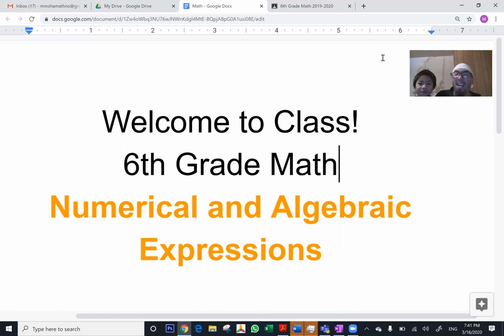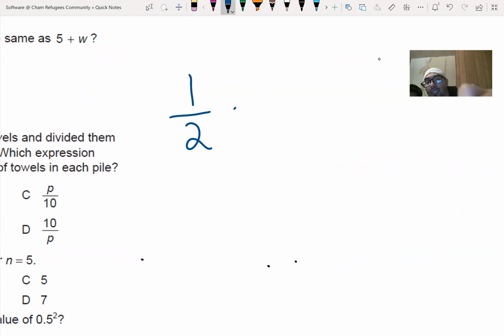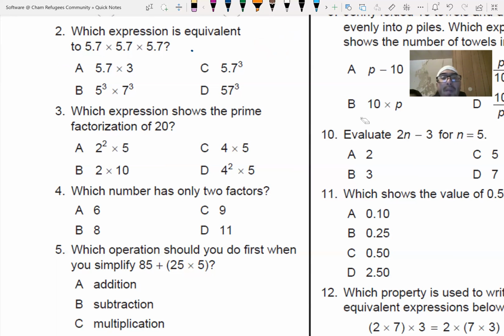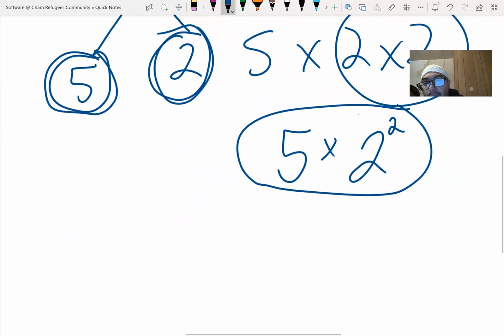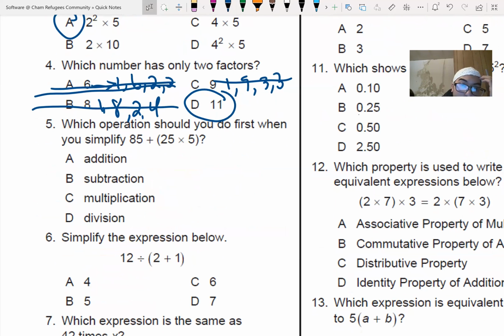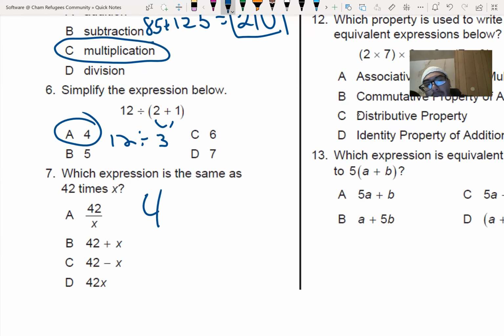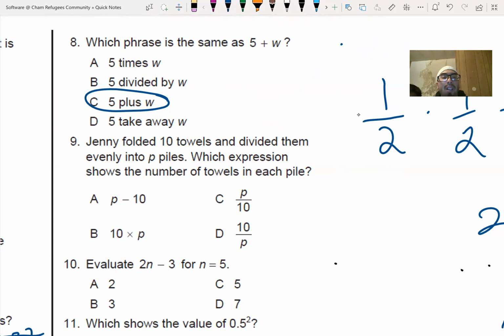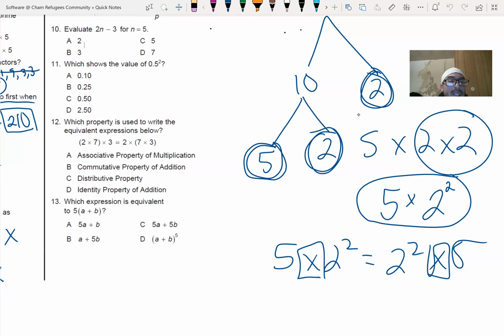Abu Bakr Academy 6th Grade Math: 3/17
This is the video for the assignment that is due on 3/17 at 7pm